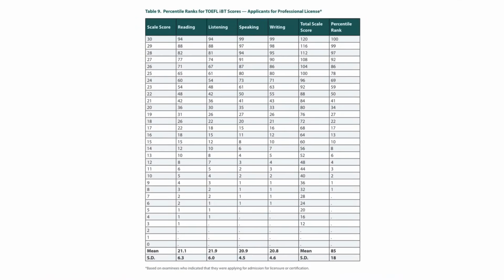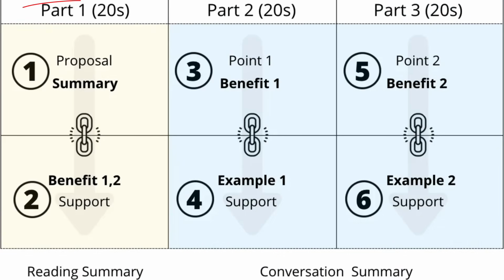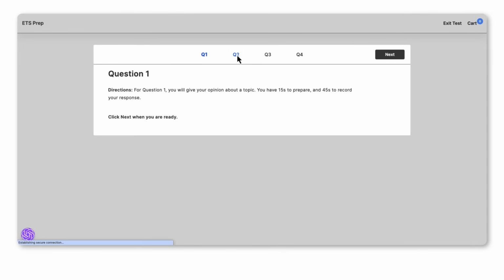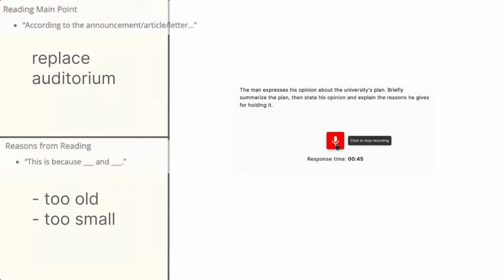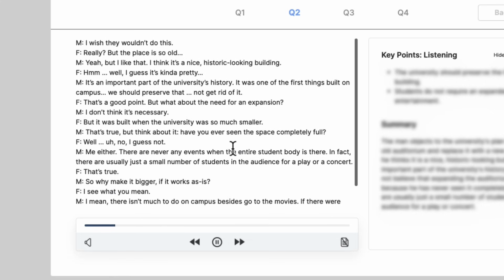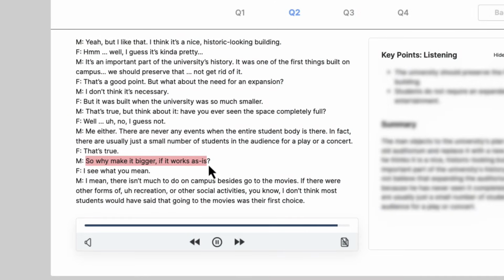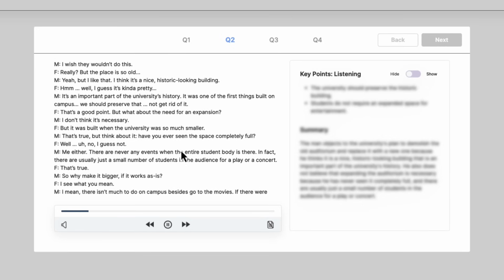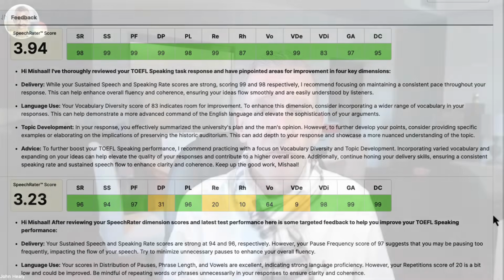TOEFL Speaking Q2: How to use "The Grid" to structure a high-scoring response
Join John Healy as he navigates the Q2 section of the TOEFL Speaking test, continuing his expert guidance with "The Grid," a transformative framework designed to streamline and enhance response clarity and effectiveness in TOEFL speaking.

This tutorial is tailored for those who are looking to improve their TOEFL Speaking response pacing and organizational skills, making it an invaluable guide for mastering integrated speaking tasks, especially Q2.

What You'll Learn:

Reading Summary - Extracting Key Points

Master the art of summarizing key arguments from the reading material succinctly. John shows how to identify and outline the main points effectively, setting a strong foundation for your response.

Listening Summary - Linking to the Reading

Learn how to seamlessly integrate the listening segment with your initial reading summary. Gain insights on capturing the stance and arguments presented in the conversation, ensuring your response is comprehensive and well-aligned with the task requirements.

Synthesizing and Structuring Responses

Discover how to weave together information from both the reading and listening sources into a coherent final summary. John teaches how to apply The Grid to articulate a well-structured response that addresses all aspects of the integrated task.
Timing and Pacing Your Response

Get practical tips on how to distribute your speaking time effectively across The Grid. John emphasizes the importance of balancing depth and brevity to deliver a clear, impactful response within the allocated time.

Real Application:

Experience a real-time demonstration as John applies The Grid to the ETS Prep task about a university decision to change campus facilities. Observe how John navigates the integration of reading and listening elements into a fluent and persuasive response, providing a hands-on example of how to adapt the framework to real TOEFL scenarios. This session will illustrate practical strategies for enhancing clarity and engagement in responses, focusing on how strategic details and examples can significantly influence the quality and effectiveness of your speaking.

This tutorial goes beyond basic preparation by offering a deep dive into strategic response construction and real-time application, equipping you with the tools to excel in the TOEFL Speaking section. Join John to transform your approach and boost your confidence in handling complex integrated speaking tasks.